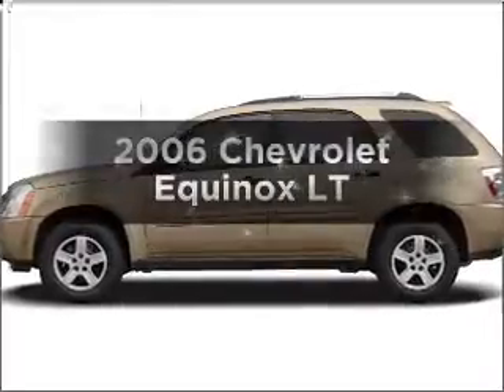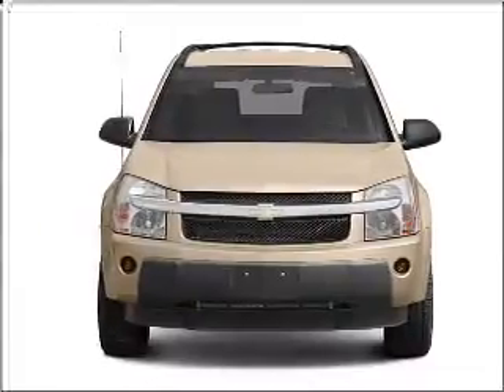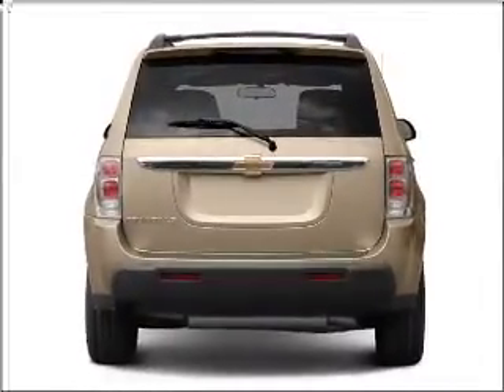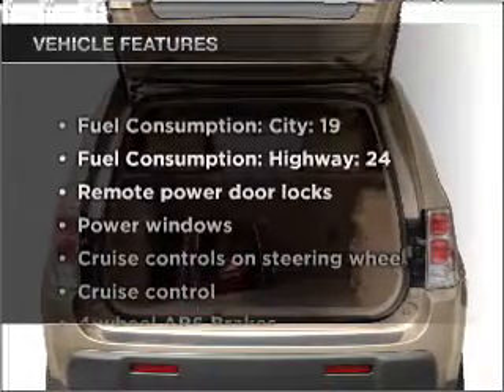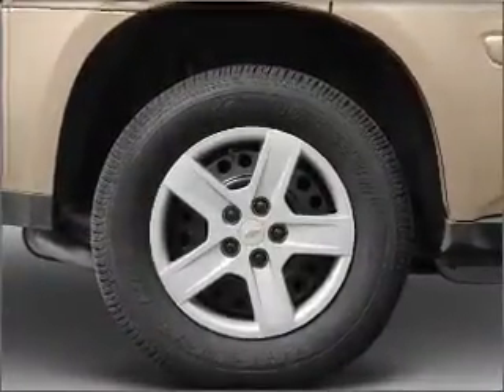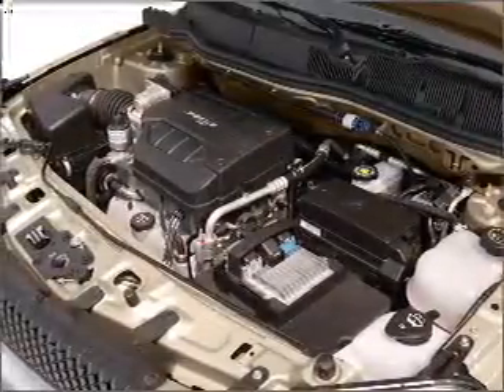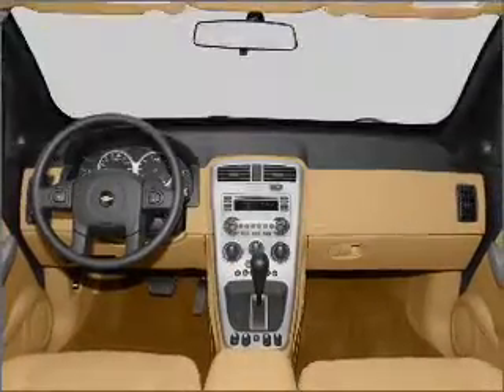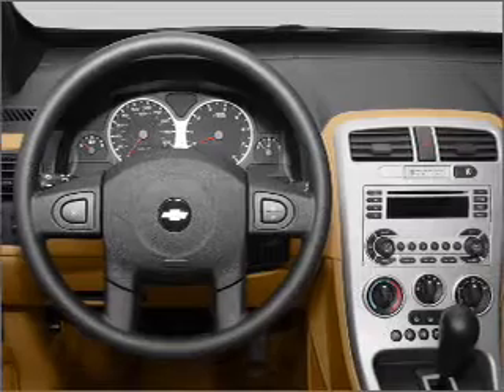2006 Chevrolet Equinox - Upland CA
Year: 2006
Make: Chevrolet
Model: Equinox
Trim: LT
Engine: 3.4 liter 6 cylinder 12 valve
Transmission: 5-Speed Automatic
Color: Summit White
Mileage: 67266
Address:
1090 West Foothill Blvd